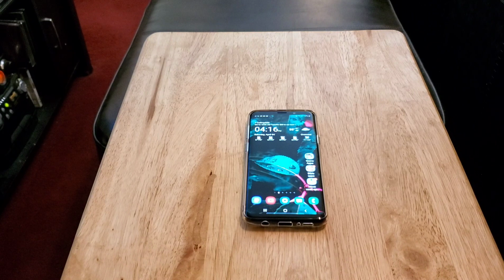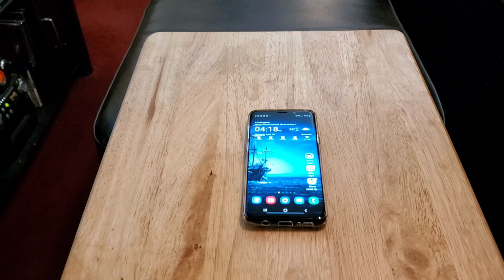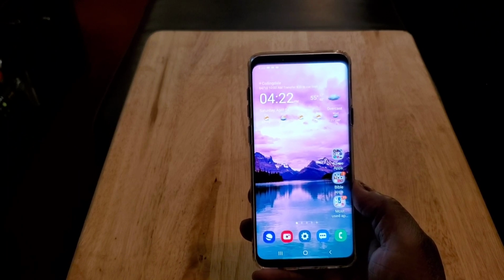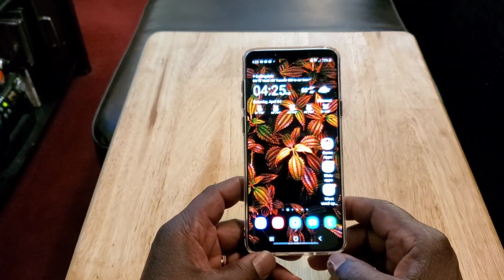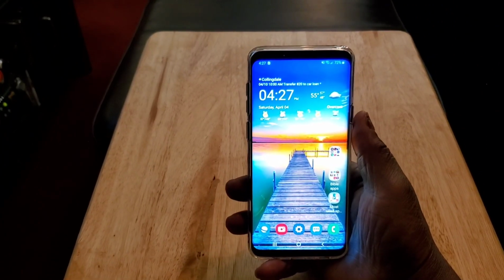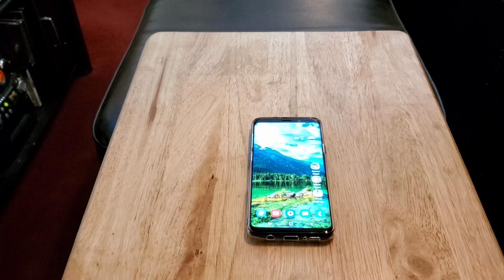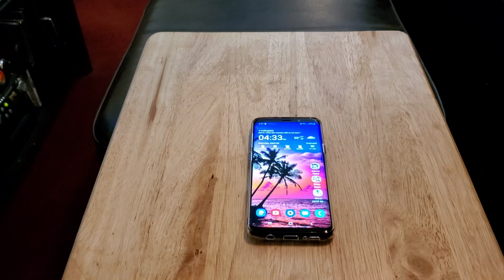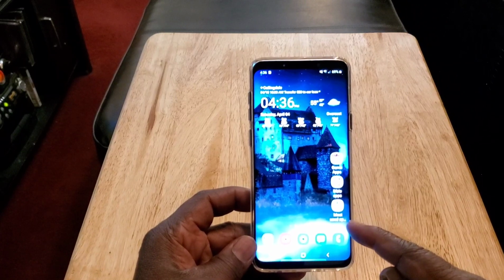My Review of The Samsung Galaxy S9 Plus in 2020( Is it worth picking up?)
Samsung Galaxy S9 Plus in 2020( This is still a great device and definitely worth picking up.